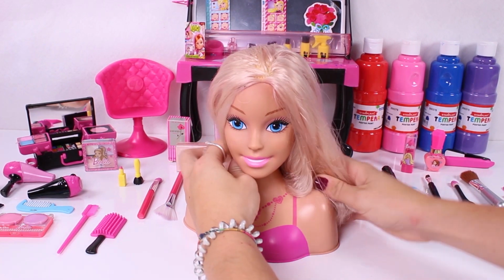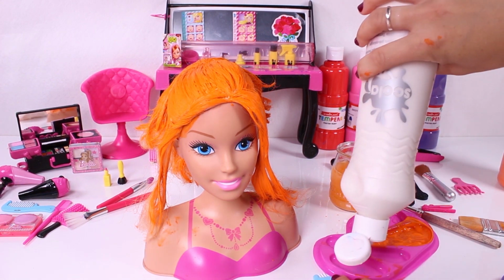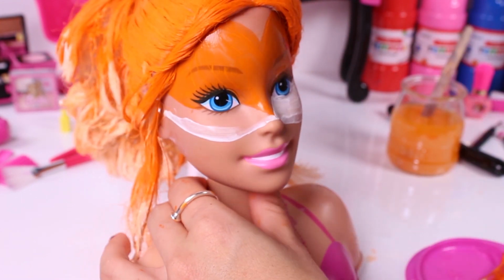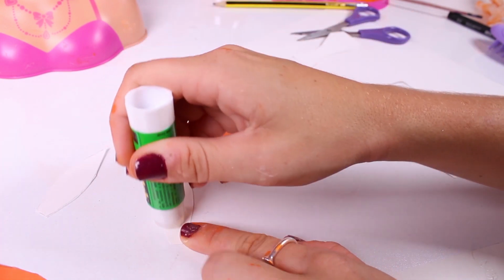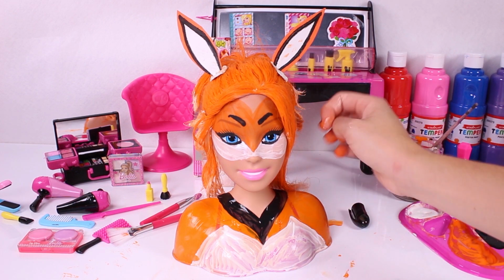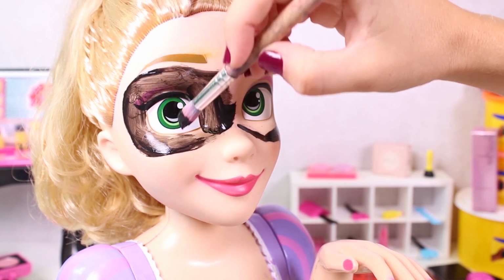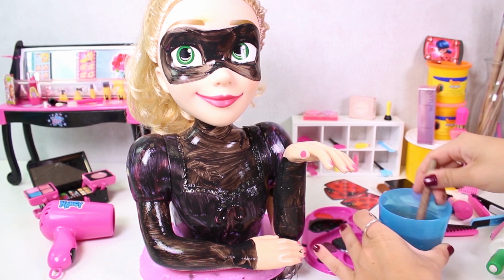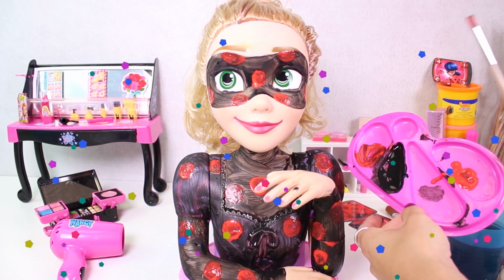BARBIE HAIRSTYLES ✨ Dressing up Barbie Styling Head as Miraculous Ladybug's Rena Rouge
Hi, guys!! In today's new TOON TOON TOYS video we are going to have a great time with our friend Barbie!! We are going to dress up our styling head as a really cool Miraculous: Tales of Ladybug and Cat Noir character: Rena Rouge!!! We are going to dye Barbie's hair orange and white, do her make-up and paint on her mask and suit!!
▼▼▼ MORE INFO ▼▼▼

Welcome to Toon Toon Toys! On this cannel you can enjoy the funniest toy videos! You can't miss the aventures of all our toy friends. Besides, you will learn a lot with Play Doh, colorful surprises, surprise eggs...and many more things! Do not miss our videos, there is a new one out everyday!